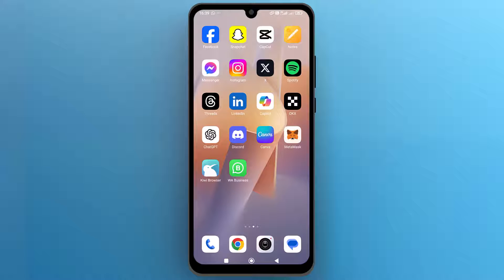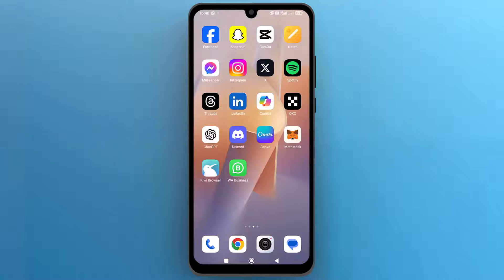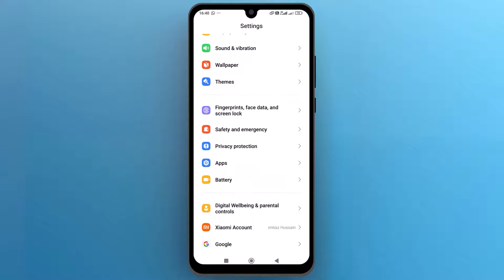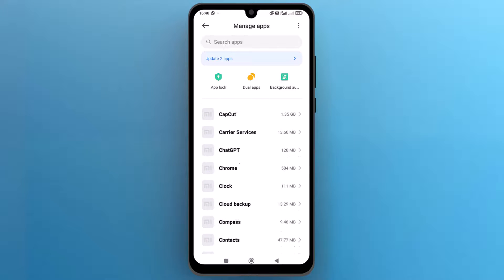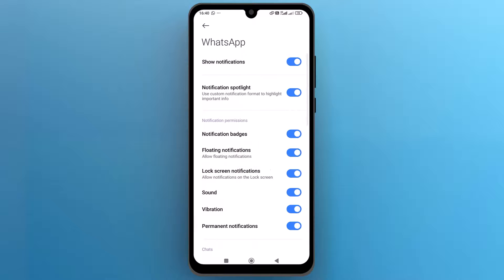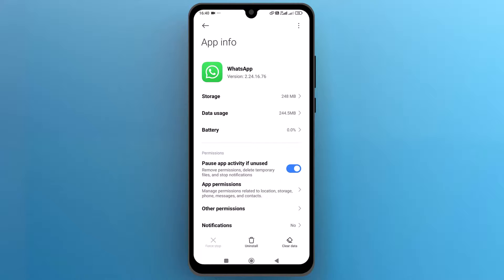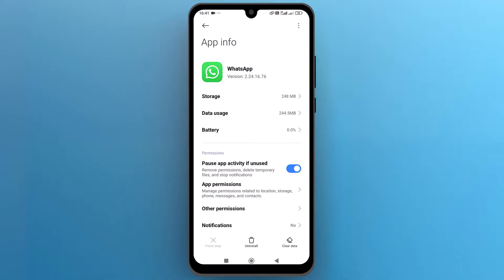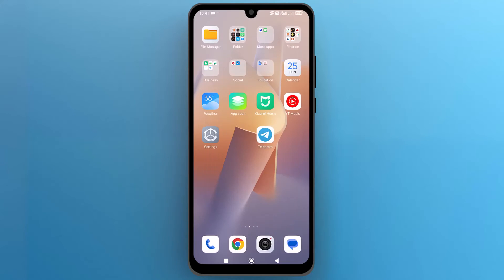How to Disable WhatsApp Without Uninstalling It (2025)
How to Disable WhatsApp Without Uninstalling It (2024): Learn how to temporarily disable WhatsApp without uninstalling the app. Perfect for taking a break while keeping your data intact.